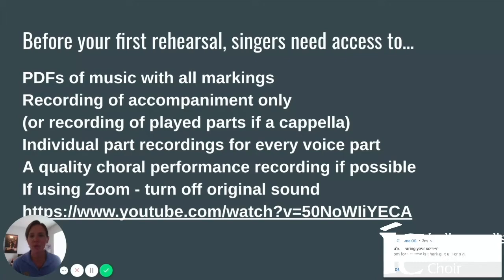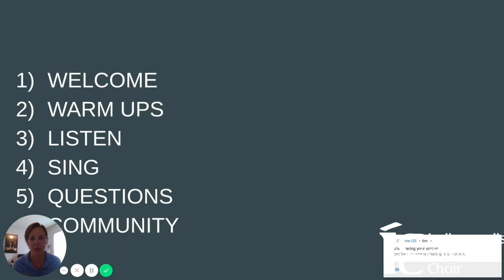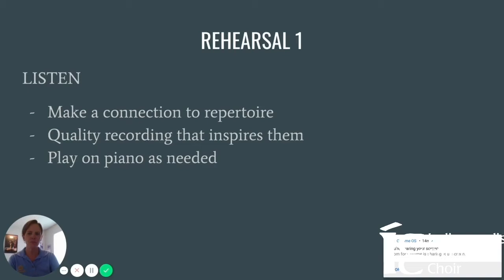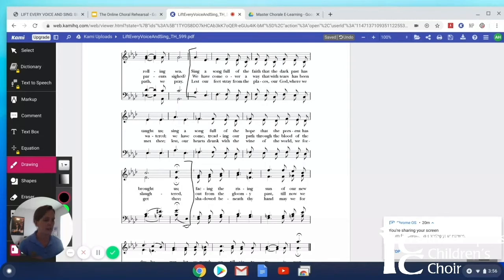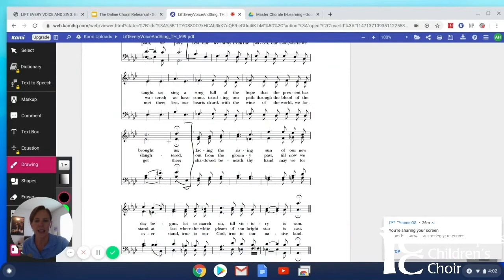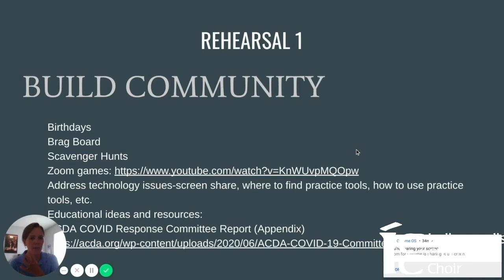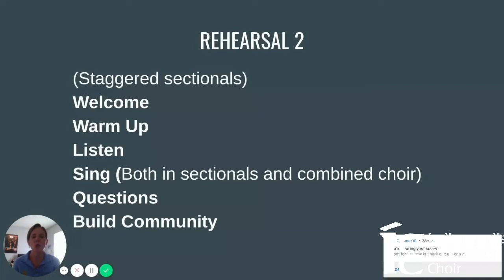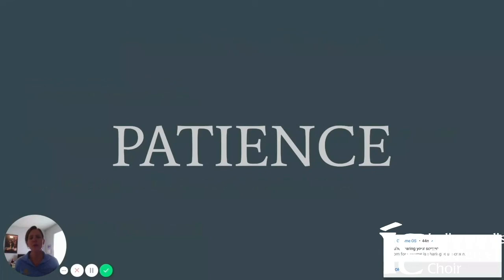Online Rehearsal Techniques for Middle & High School